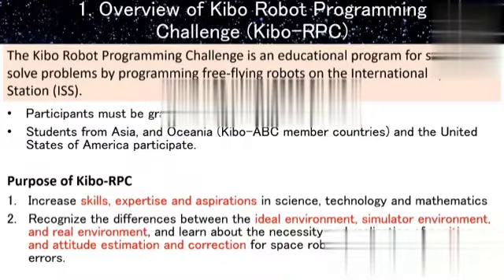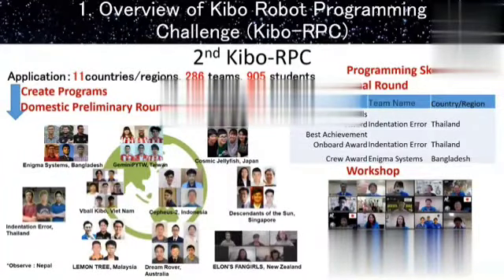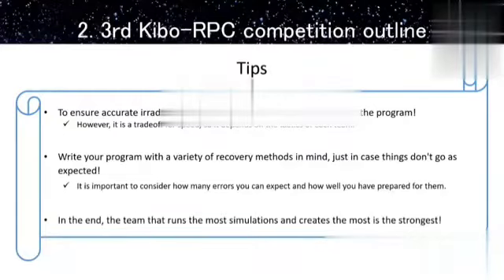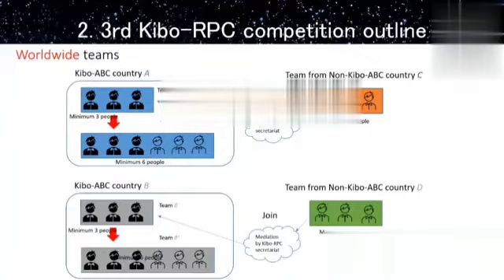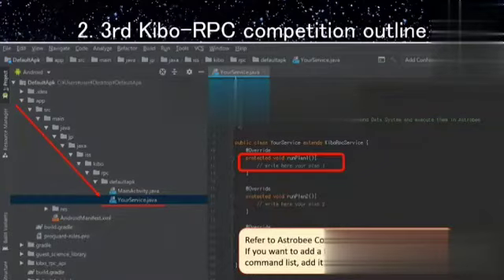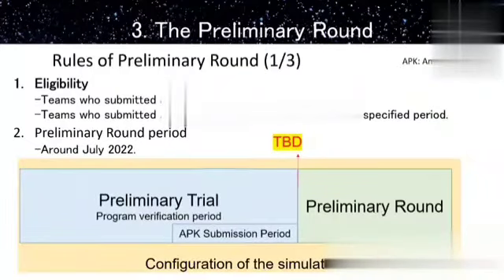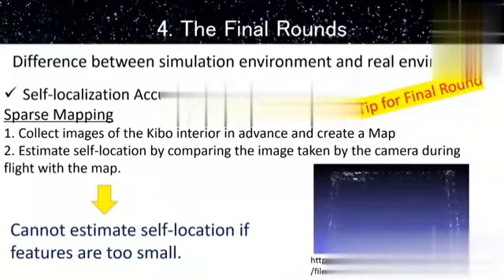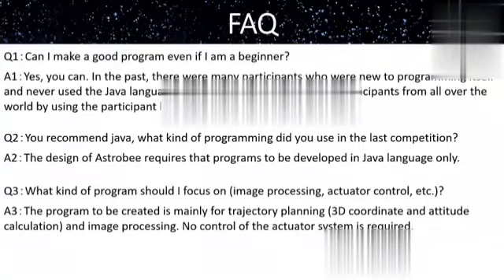3rd Kibo Robot Programming Challenge 2022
The Kibo-RPC has been held for students in Japan and the Asia-Pacific Region twice in the past and has featured an increasing number of participating countries/regions over the years. To respond to the requests from students in non-Kibo-RPC participating countries/regions, JAXA establishes a new participation group, Worldwide Team, to allow them to participate with a condition*2. The competition contributes to the SDGs in education and human resource development, and it provides more opportunities to students worldwide, and opens internationally. The participating teams join the Preliminary Round in a country/region using the simulator in July 2022; the winners earn a ticket to compete in the Final Round*3 to be held in the Kibo module in Fall 2022.

This activity is based on Japan-U.S. cooperation through the Japan-US Open Platform Partnership Program (JP-US OP3). For JAXA and NASA to expand Kibo utilization in the Asia-Pacific region, an education program for operating robots and computer programming is being offered to students in Kibo-ABC*4 member countries/regions, including Japan and the Asia-Pacific region. Under the JP-US OP3 framework, JAXA and NASA have been expanding their collaboration to the US students’ participation for the first time.

The competition will have multiple challenges and will use Kibo as the game space. The participating teams must write the code*5 necessary to run the robot in the Kibo module and will compete on speed and the ability to respond to challenges while completing assigned tasks.

*1 An autonomous flying robot intended to support astronauts (by taking photos, etc.)
*2 Teams from outside the Kibo-RPC participating countries/regions are able to participate in this competition by forming a multinational joint team, Worldwide Team, through the Kibo-RPC Secretariat by contacting participating teams within the Kibo-RPC participating countries/regions. Worldwide Teams will be eligible to participate in two Preliminary Rounds: National Preliminary Round and Bonus Round. Only teams that win either National or Bonus of these Preliminary Rounds will advance to the Final Round on orbit. Details
*3 The secretariat will announce whether we hold the event onsite or online depending on the COVID-19 situation.
*4 Asian Beneficial Collaboration through Kibo Utilization (Kibo-ABC) is a collaborative initiative under the framework of the Asia-Pacific Regional Space Agency Forum (APRSAF). It aims to promote Kibo utilization in the Asia-Pacific region, and Kibo-RPC is a part of Kibo-ABC activities. Prospective teams to the Kibo-RPC must submit an application form to the space agency or designated organization of their Kibo-ABC member country/region participating in the Kibo-RPC.
*5 Participants shall write the code necessary to move the free-flying robot autonomously using the virtual simulator provided by JAXA and NASA.